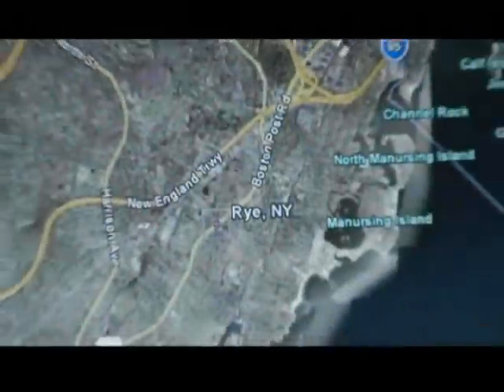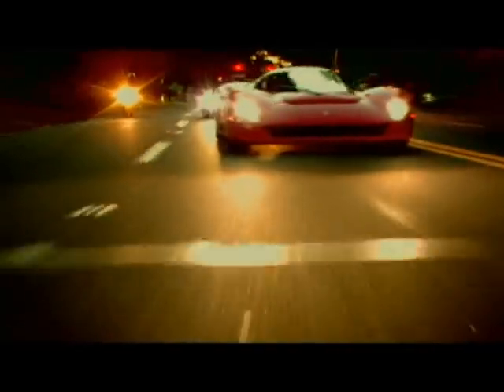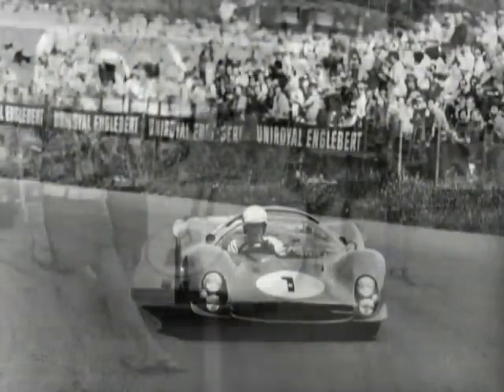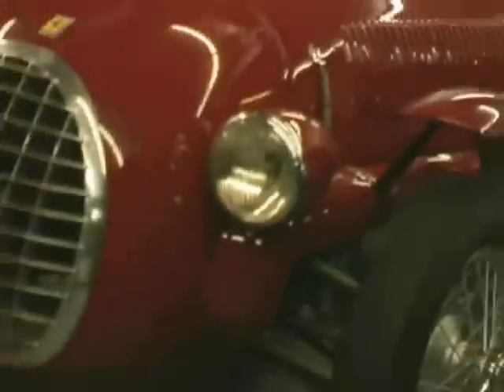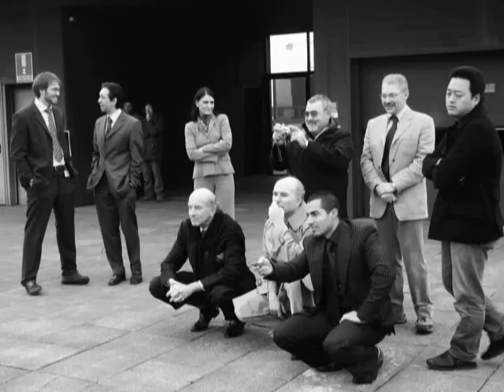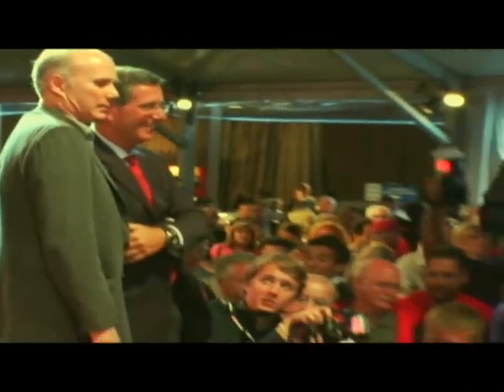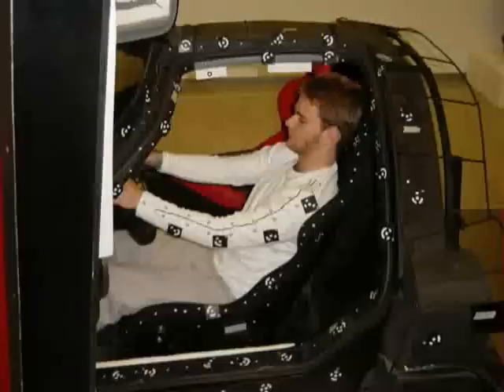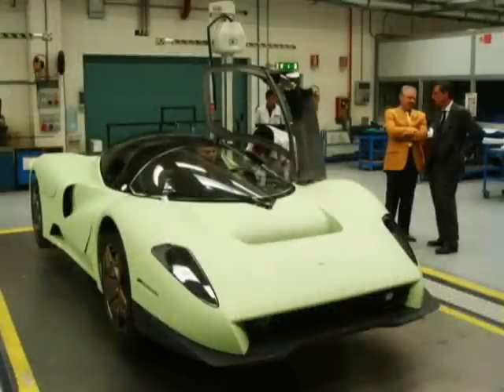Ferrari P4/5 SNY.tv documentry pilot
The P4/5 and jim glickenhaus talk about andrea pininfarina and how his 4 million dollar supercar get made